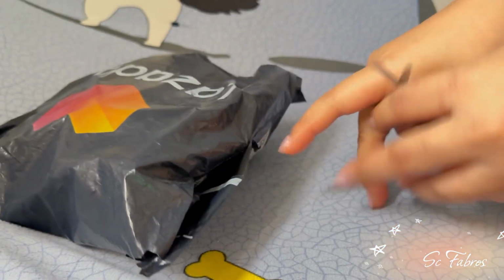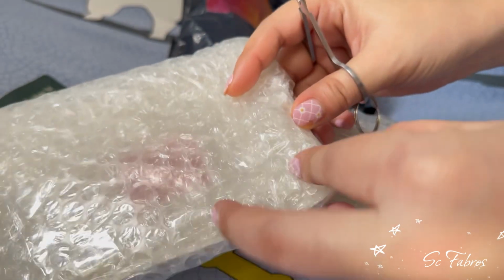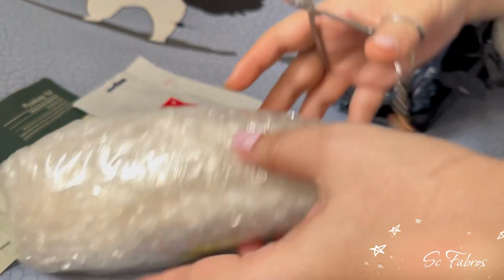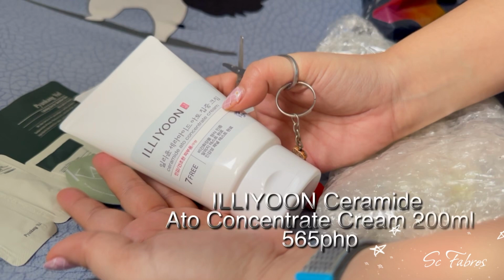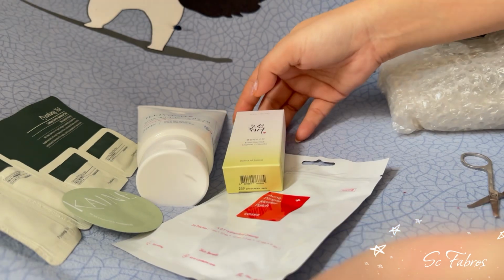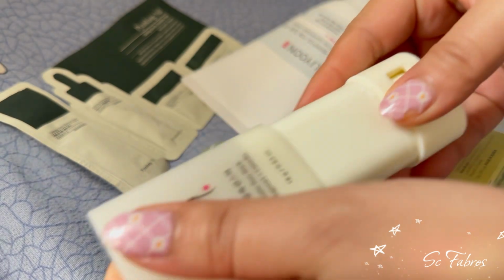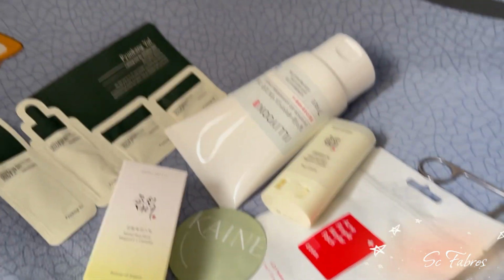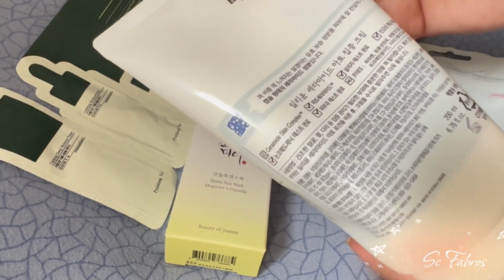Unboxing: SkinCare products from Lazada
Music: Back Bay, Musician: First Bassists, Album: First Bassists, Source: VCG

Sa kakapanuod ko sa Channel Jan Angelo ayan napabili na ako ng addition on my skin care routine.

Though I’m now 39 it does not mean it’s too late to start. Sana lang talaga mas inalagaan ko skin ko before.

Serums naman next time. Thanks again sir Jan Angelo. Nakakatuwa Channel mo dami ko natutunan about skin care.

Item’s bought from Lazada:
Sui-Sui shop

Beauty of Joseon Matte Sun Stick: Mugwort + Camelia SPF 50+ PA 18g

COSRX Acne Pimple Master Patch [Korean, Skincare, Acne, Acne-prone, Pimple patch, Spot Treatment]